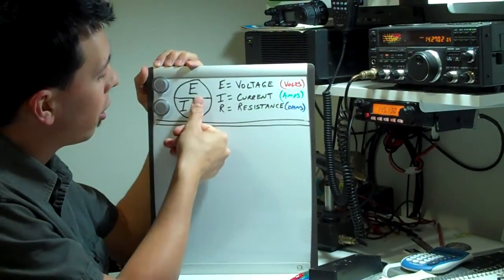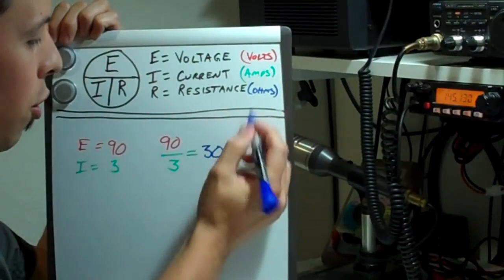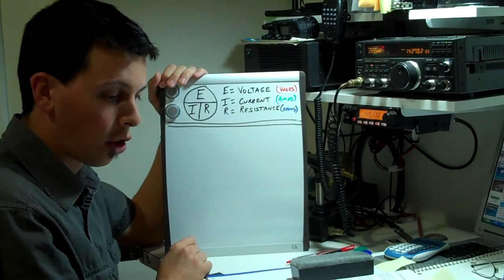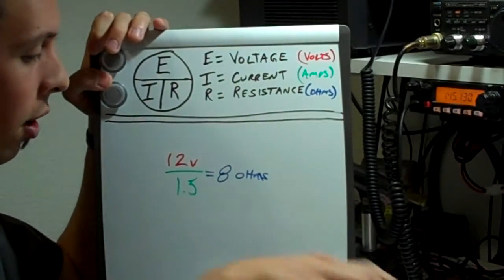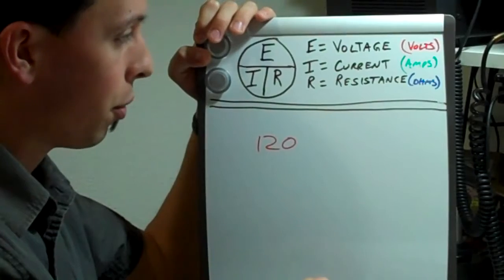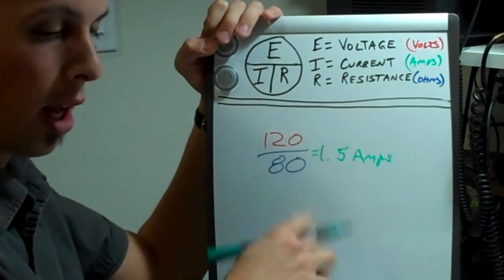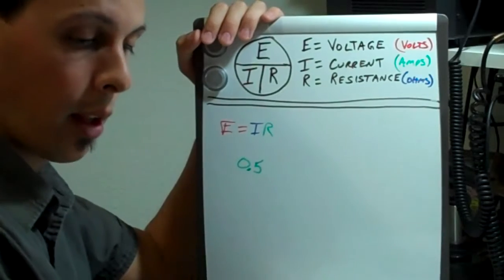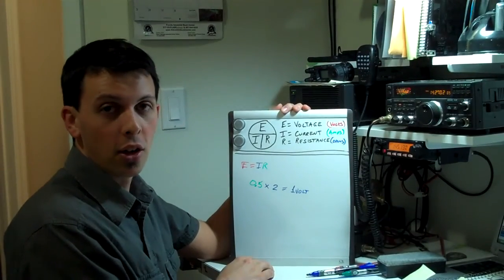12_Equations Using Ohms Law